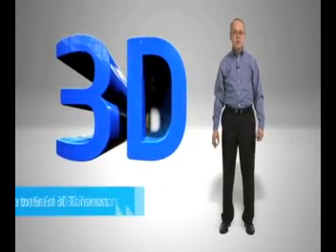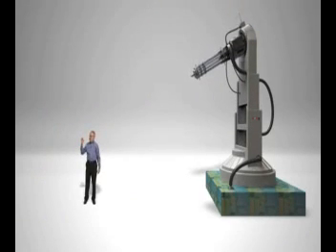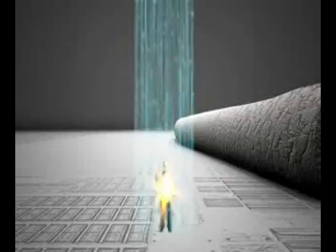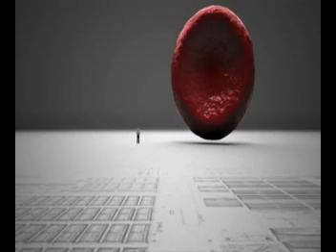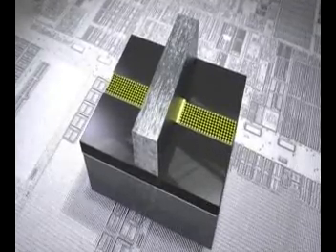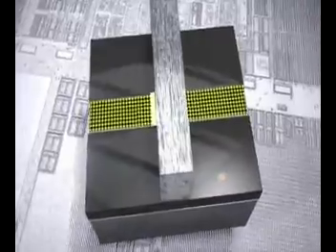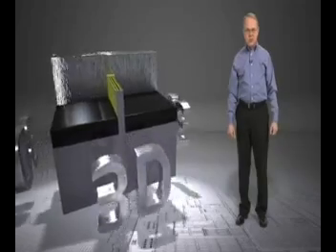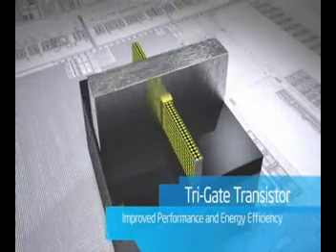Intels Ivy Bridge Platform to utilize 3d transisters